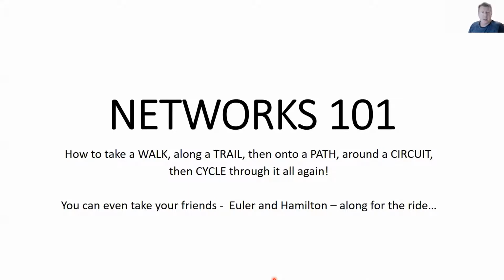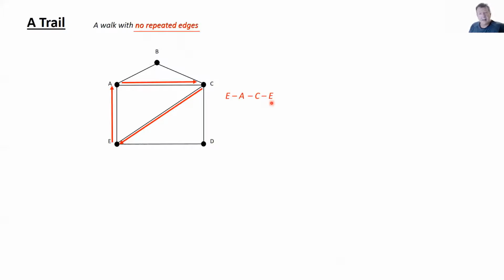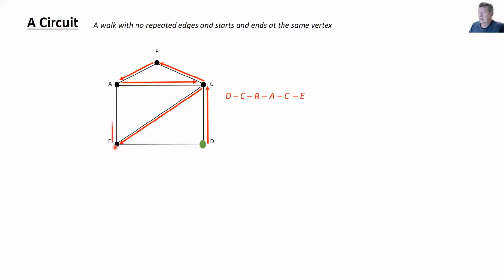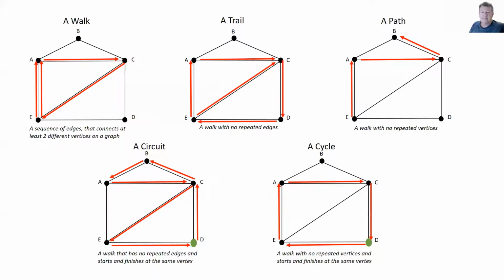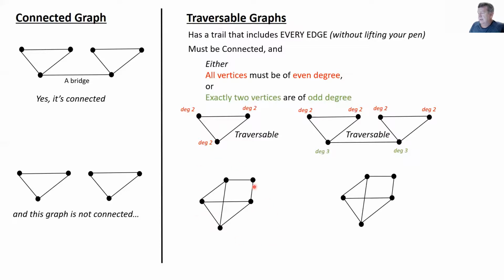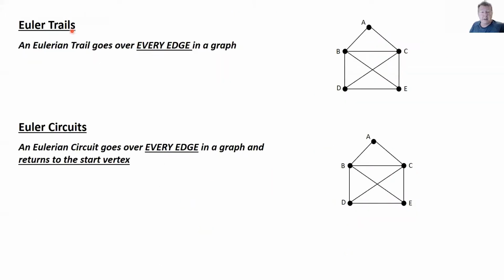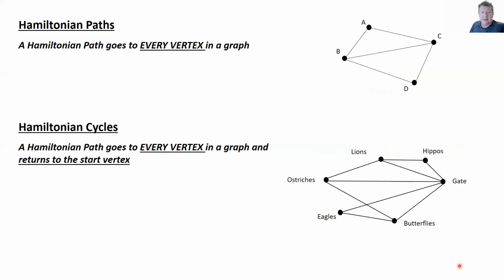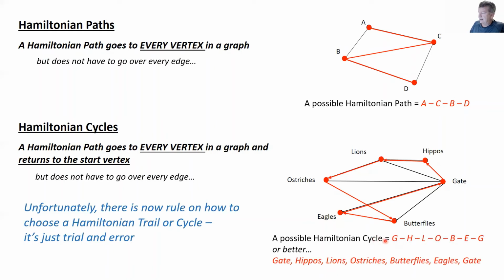Network Walks, Trails, Paths, Circuits and Cycles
An introduction to the terminology of Networks for Unit 2 VCE students. Covers Walks, Trails, Paths, Circuits and Cycles, Connected and Traversable Graphs, as well as Euler and Hamilton.